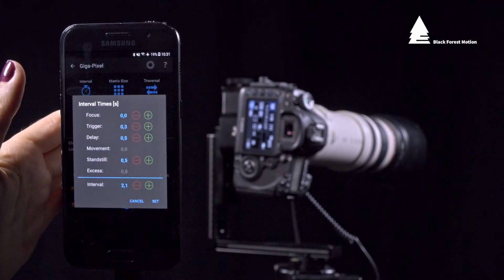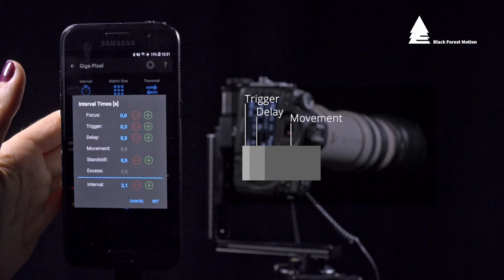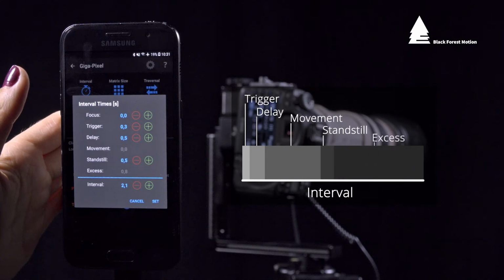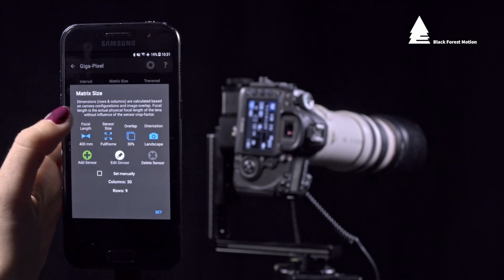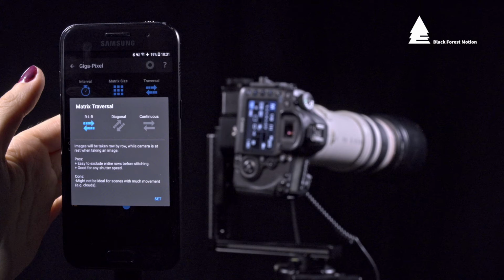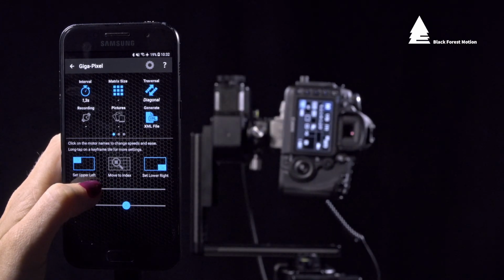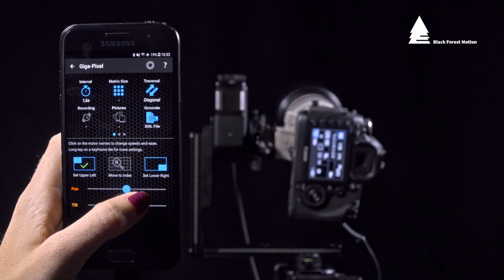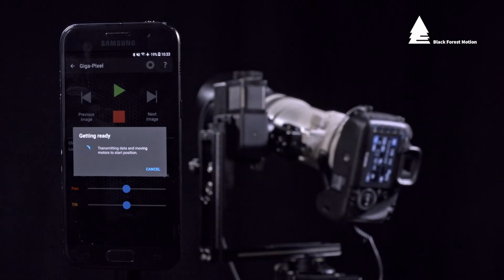Gigapixel Part 2 - Setting up the App | English | Black Forest Motion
In this video we introduce the function of the Gigapixel mode with two axes.

0:00 - Motor selection
0:18 - Interval times
1:21 - Matrix size
1:52 - Matrix Traversal
2:20 - Set keyframes
3:03 - Start Gigapixel